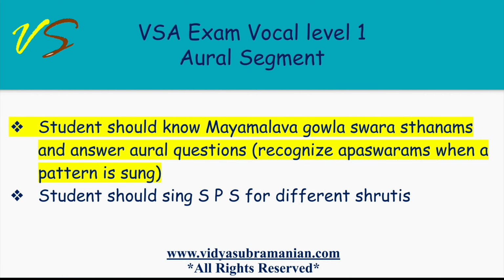VSA Exams- Vocal level 1 Demo (view an actual exam to understand our student-centric approach!)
In this highlight video, Vidya Subramanian (Founder, VSA) and Soumya Ranganathan (Director - VSA Exams & Workshops) briefly discuss the online music certification program of Vidya Subramanian Academy. This is followed by a VSA Exam level 1 demo with a student.
For complete info on our 6-level online Carnatic vocal and instrumental music certification exam series, (including procedures, syllabus and FAQs), please
Video Editing : Rajarajeswari Srinivasan

Vidya Subramanian Academy welcomes students of all ages, learning levels and locations. Vidya and her team of talented teachers offer Carnatic Classical and Indian devotional music lessons in a student focused environment. Customized, live online lessons are offered in the following categories: Carnatic and devotional vocal, classical instrumental (veena / flute / mrudangam / kanjira / violin), Sanskrit (language and slokas), Tamil (language and chants), Telugu and Kannada languages, Bharatanatyam, konnakkol, Hindusthani vocal and Yoga.